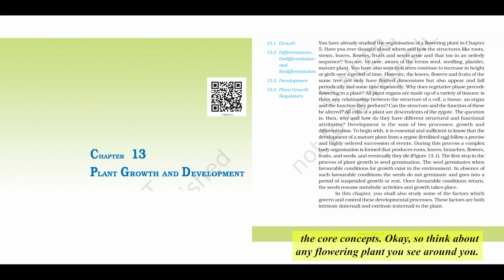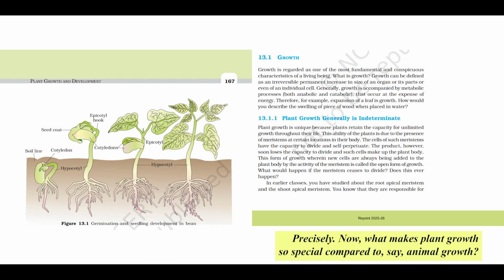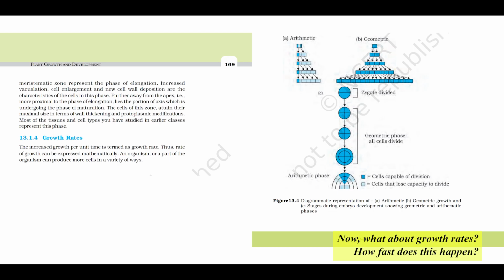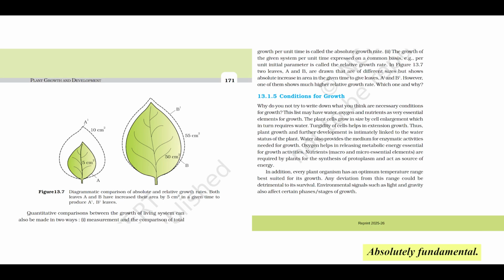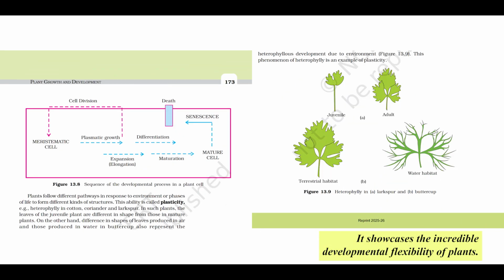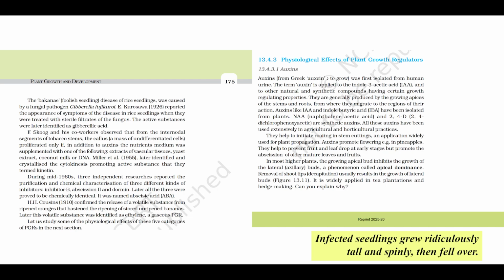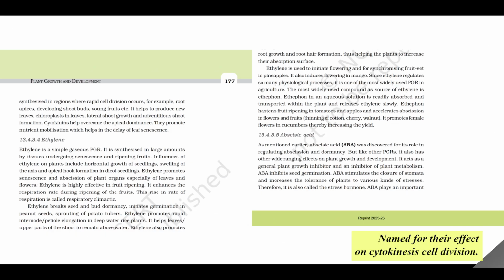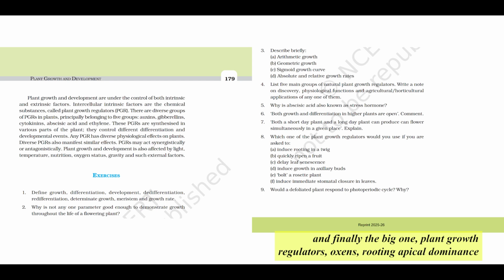Chapter 13 - Plant Growth and Development | Class XI | Biology | NCERT Podcast Lecture | Audiobook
Embark on a fascinating journey into the life of plants with Chapter 13 of the Class 11 Biology NCERT textbook, "Plant Growth and Development." This audio lecture simplifies the complex processes that govern how a plant grows from a single seed into a mature organism.
In this podcast, you will explore the fundamental concepts of plant life, including:
• Growth: What defines plant growth, its indeterminate nature due to meristems, and the different phases (meristematic, elongation, and maturation).
• Growth Rates: Understand the difference between arithmetic and geometric growth, visualized through linear and sigmoid curves.
• Differentiation and Development: Learn how cells specialize to perform specific functions through differentiation, dedifferentiation, and redifferentiation, and how these processes contribute to the overall development of a plant.
• Plant Growth Regulators (PGRs): Discover the five major types of plant hormones—Auxins, Gibberellins, Cytokinins, Ethylene, and Abscisic Acid. We'll delve into their unique physiological effects, from promoting cell division and fruit ripening to managing stress and dormancy.
This audiobook is perfect for students preparing for board exams, as well as competitive exams like NEET, providing a clear and comprehensive understanding of plant physiology.